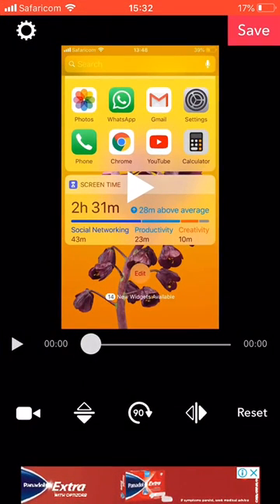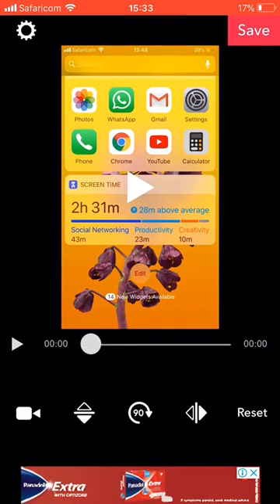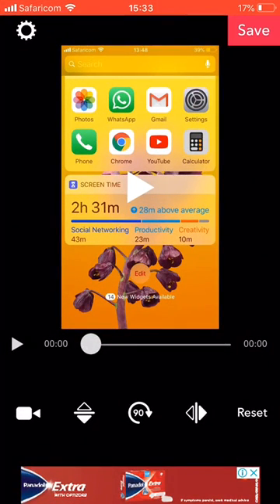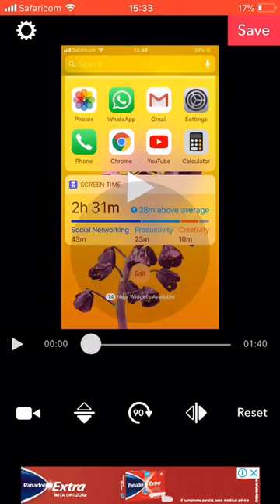How to fix no SOUND video or mic audio problem for iphone screen recorded videos-PROBLEM SOLVED!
This video will help you solve No SOUND problem for iphone screen recorded videos OR mic audio problems.